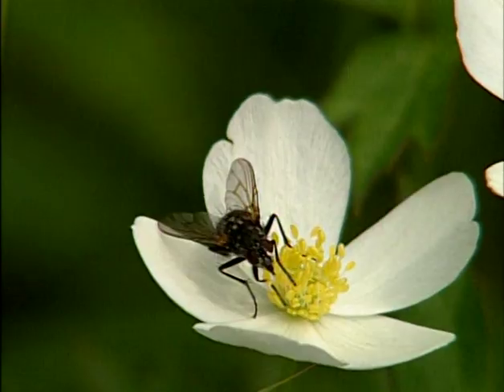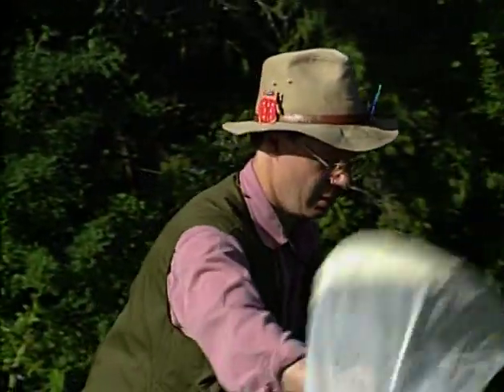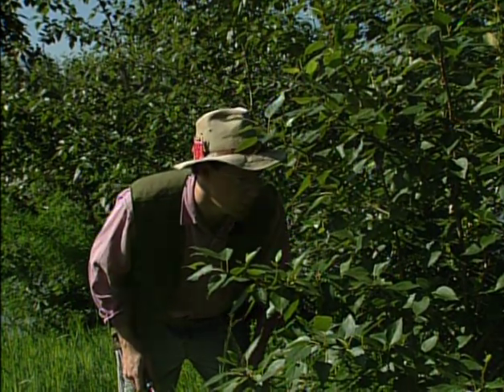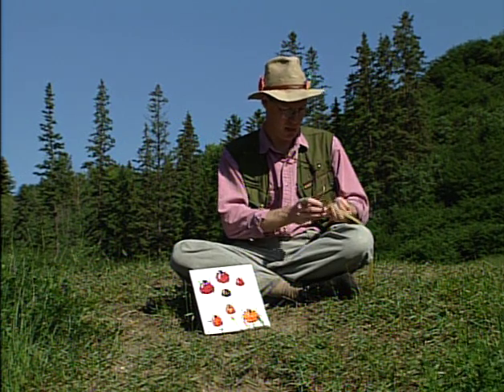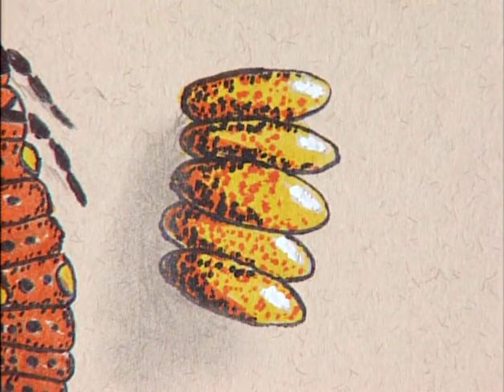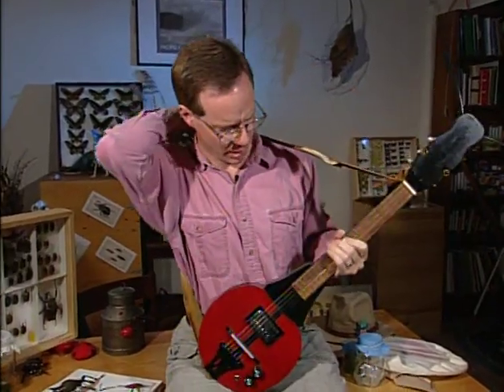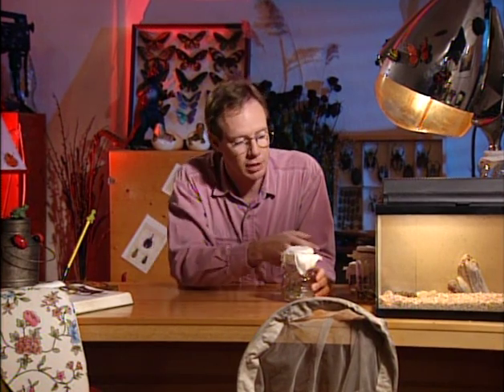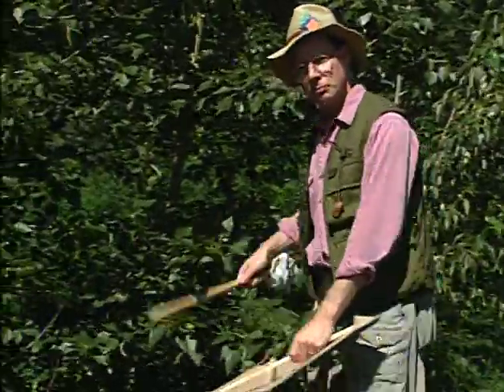Acorn the Nature Nut #5 – Ladybug, Ladybug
This show is devoted to those most lovable of all insects, ladybugs – how to find and identify them, what they eat and how they live. A highlight is learning why ladybugs are red and black, dramatically demonstrated when John's ladybug meets his pet leopard gecko.